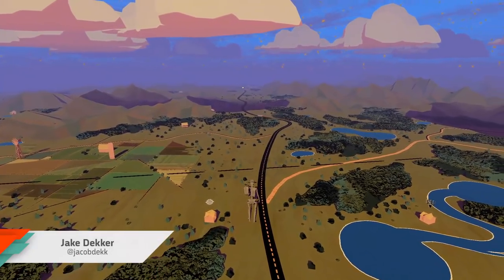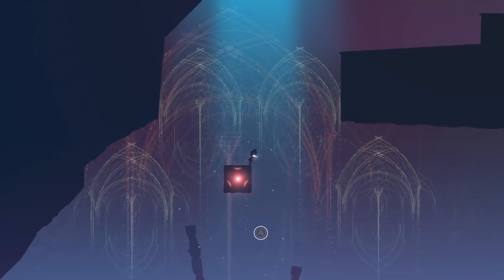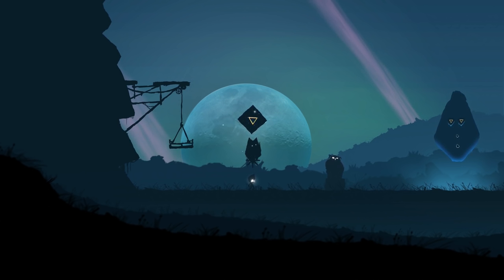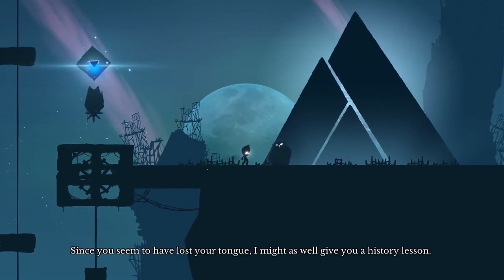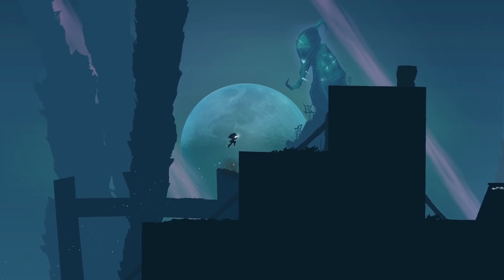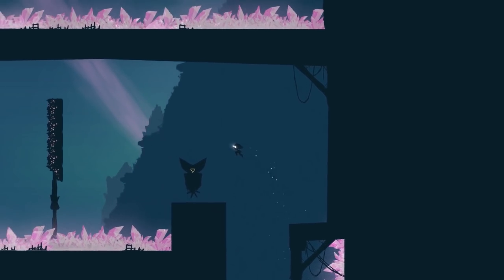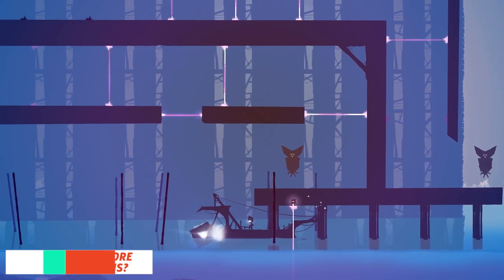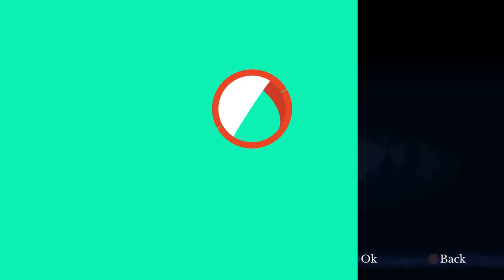Light Fall: High-Speed Platforming In A Beautiful World - E3 2017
Light Fall is a high-speed platformer that lets the player create a platform in order to traverse the gorgeous worlds. Jake sits down with David Dion-Paquet to discuss the game.